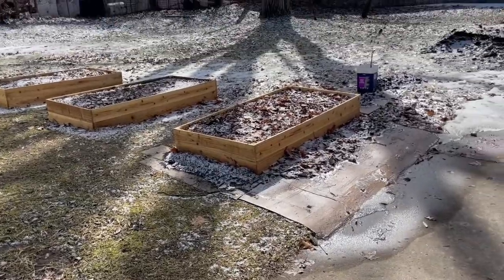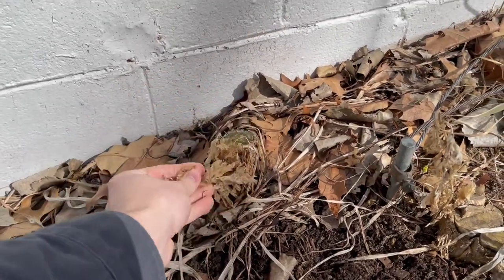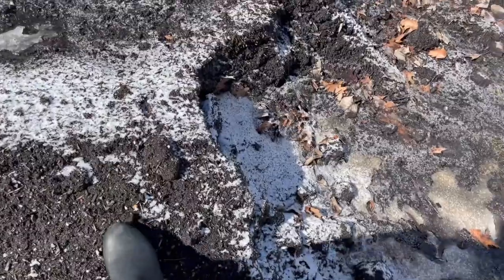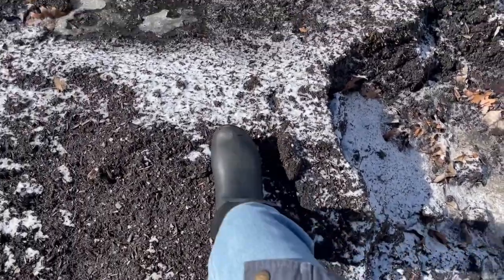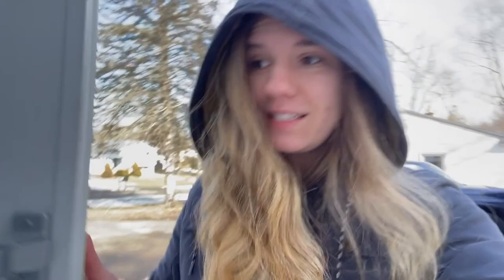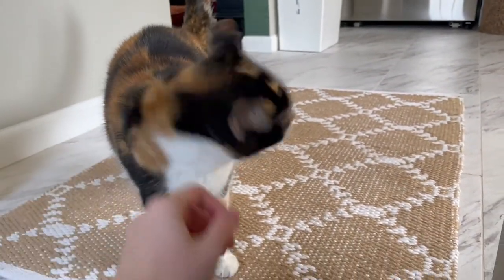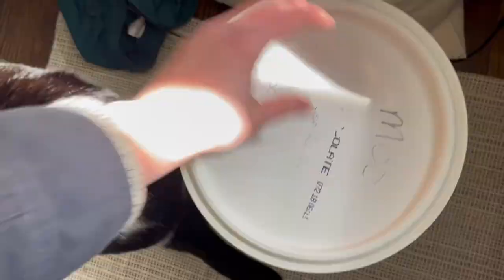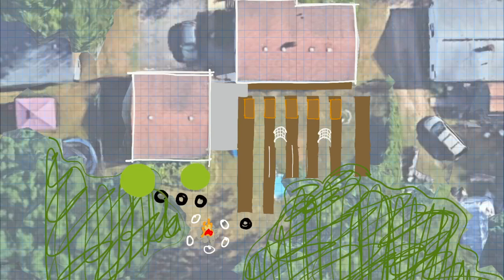My Garden Layout - Let's Take a Tour! | The Calico and The Cow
Take a tour of my current winter garden situation with me as I take you along to lay out my big ideas and short/long term plans with you for our little backyard garden. Growing your own food on 1/3 of an acre IS possible, and I'm determined to show you the full process - including the "pre-garden" yard right now! What is your biggest dream or goal for your garden this year? Tell me below!

About The Calico & The Cow:
I'm Mickayla & The Calico & The Cow is the culmination of years of dreaming, wondering what my purpose in life is and how I can make an impact, figuring out my passions, testing out avenues that didn’t quite suit me - until I made it to this exact spot.

I’ve come to the conclusion that I want to live my life in accordance with nature, a simple, fulfilling lifestyle with delicious food and kind hearts, slower living, and the appreciation of small moments. It is in this space that I hope to share my journey in adopting this lifestyle with you, as well as any knowledge, lessons, and special moments along the way. (And definitely some puns & kitty photos, too!)

🎁 Tag me on Instagram if you make any of the recipes on my site!